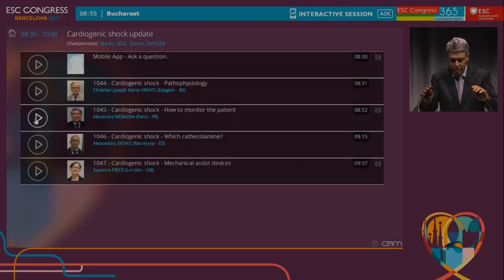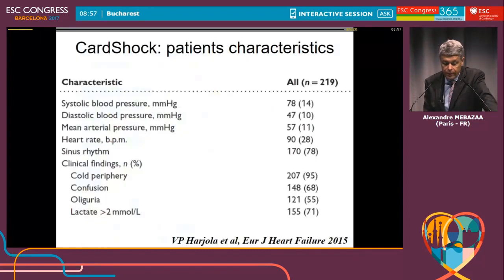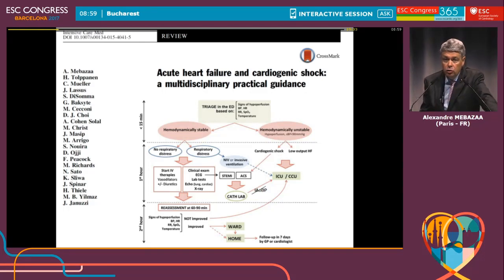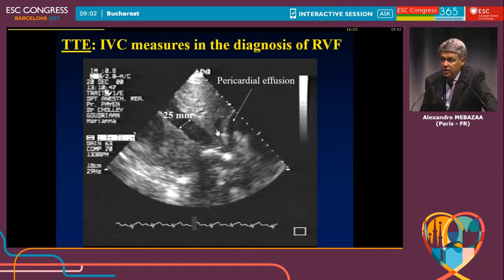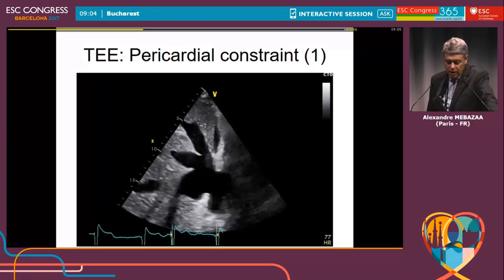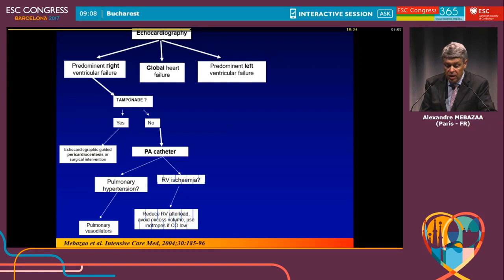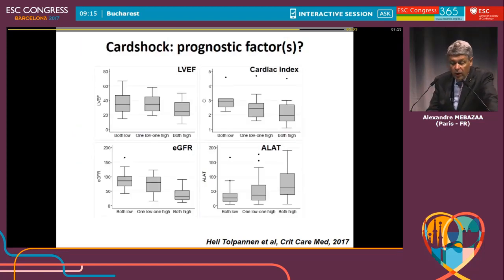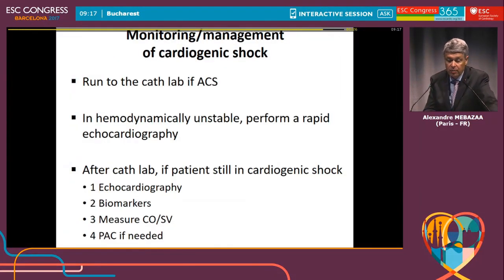Kardiogener Schock Monitoring